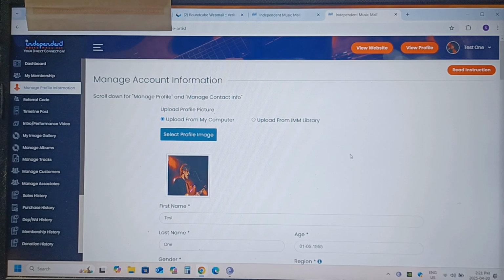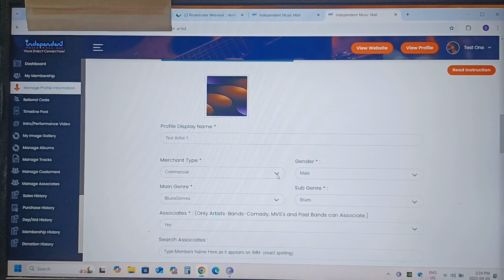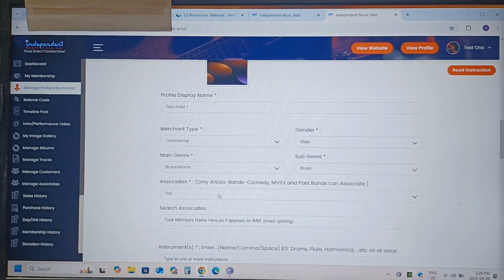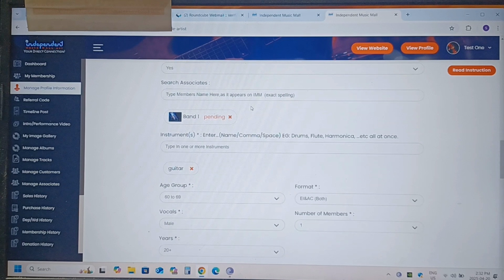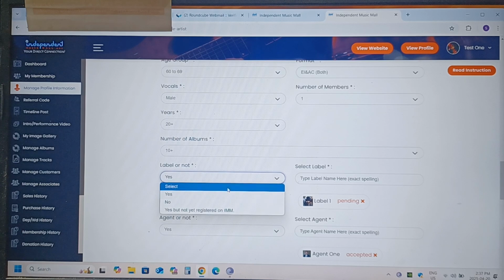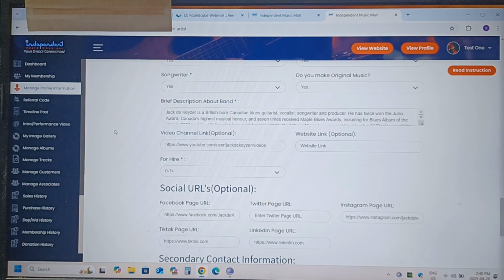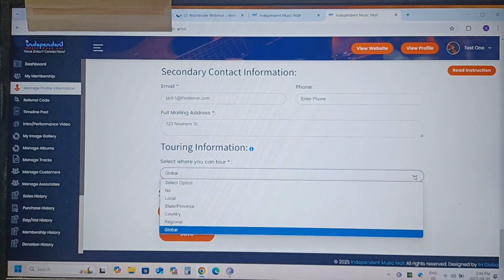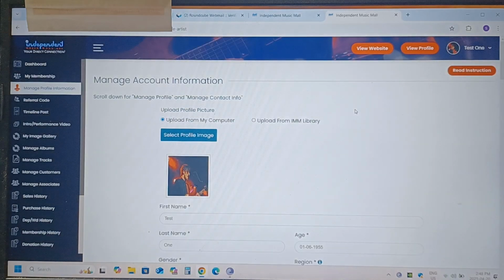Manage Profile Information 28:01